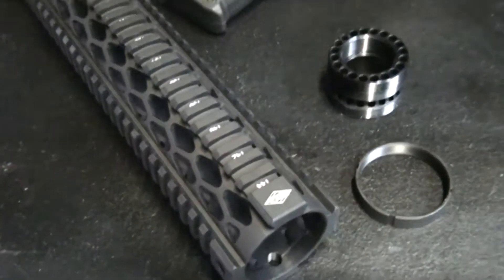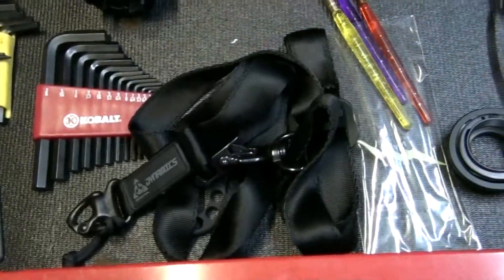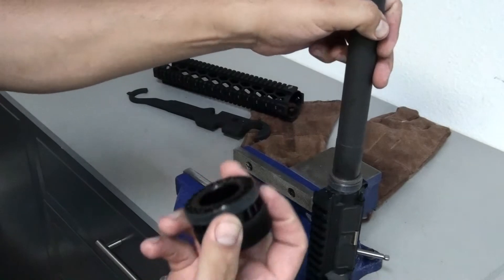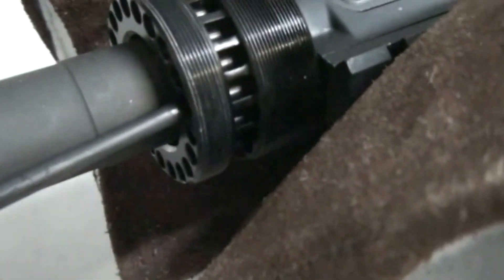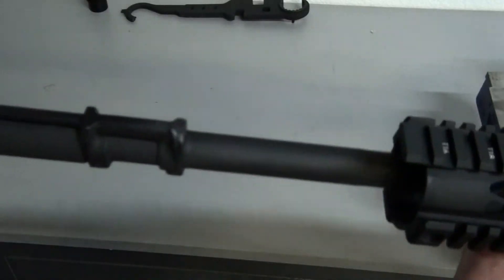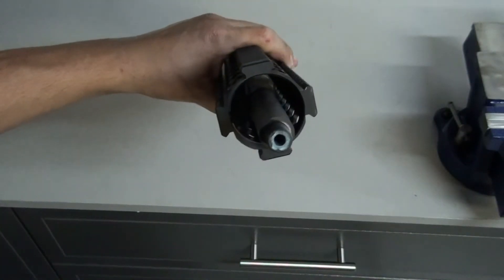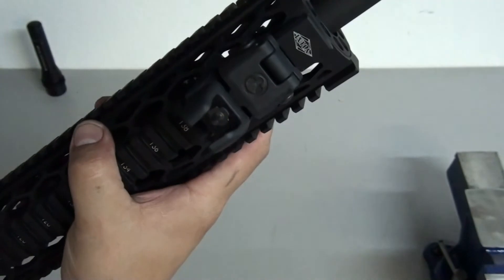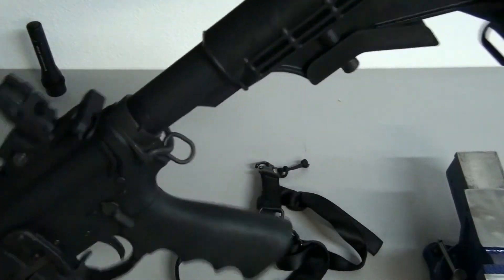YANKEE HILL MACHINE RIFLE LENGTH DIAMOND FOREARM INSTALL